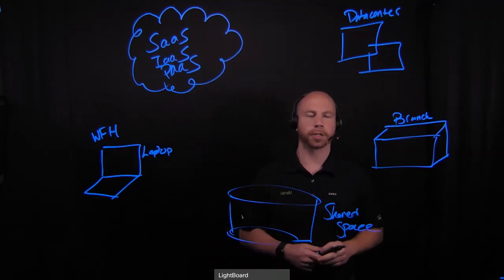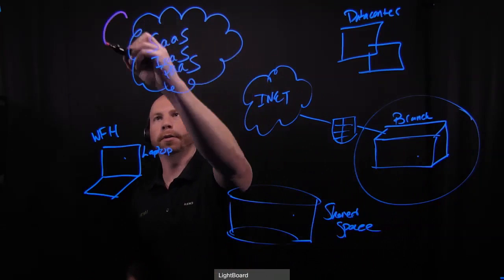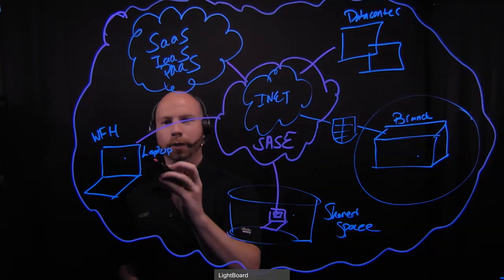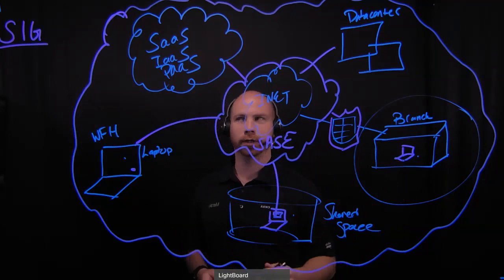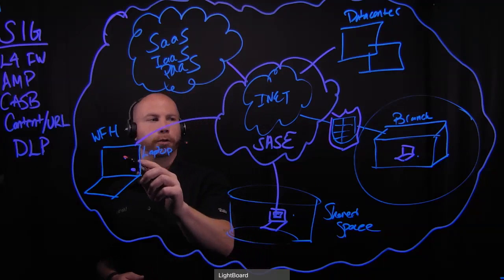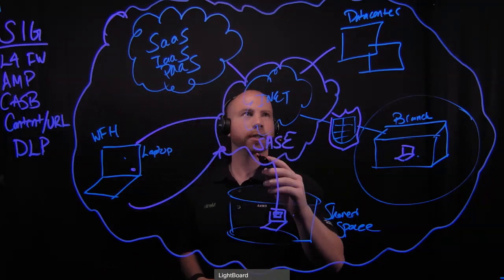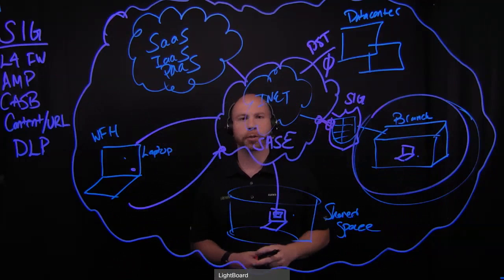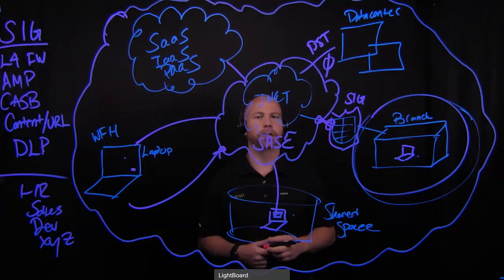Introduction to SASE